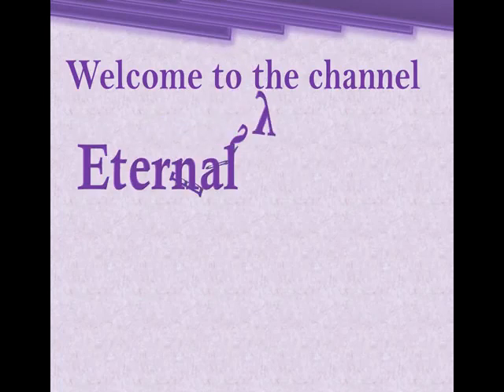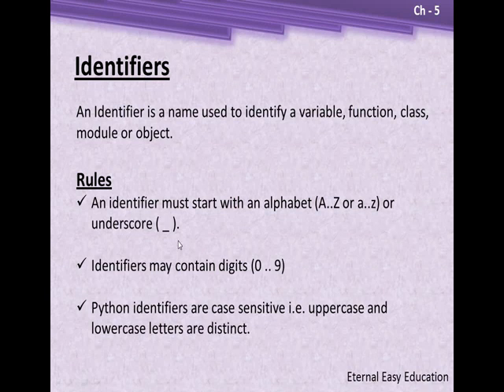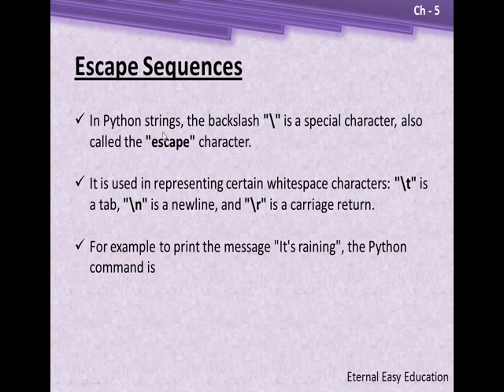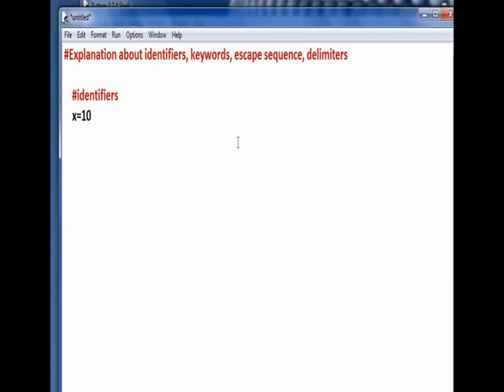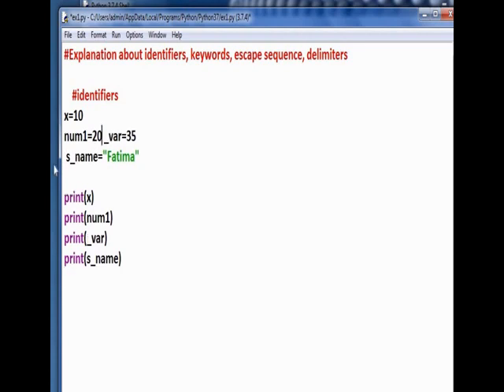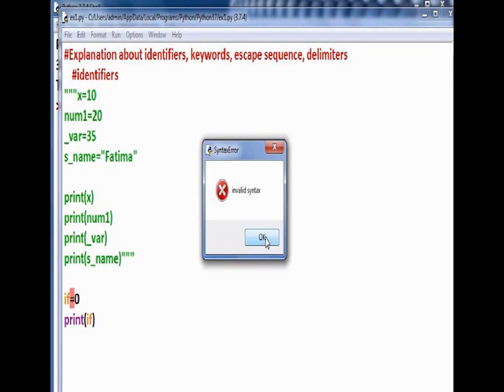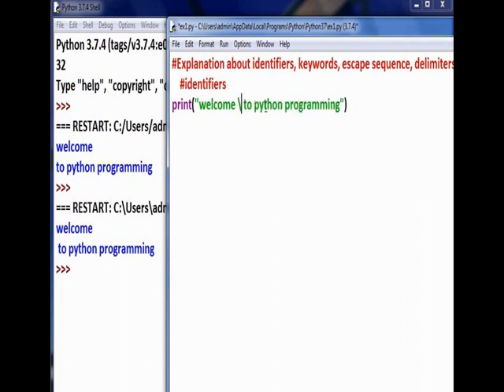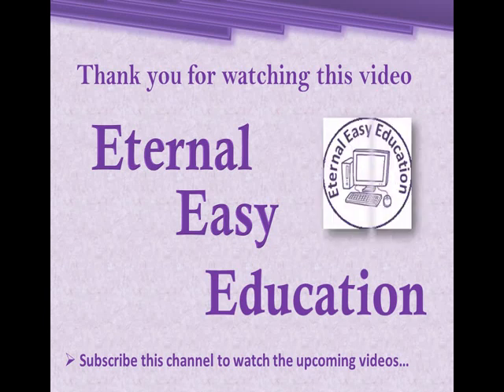TN 12th computer science chapter - 5 (part 3) Python- Tokens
TN 12th computer science chapter - 5 (part 1)  Python input/output statement, comments